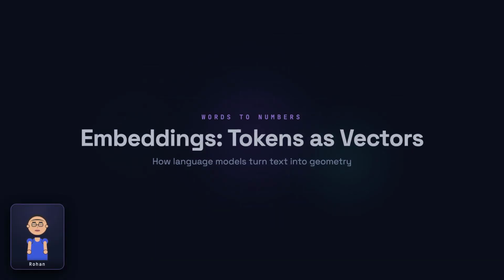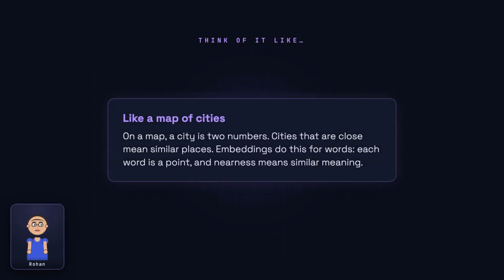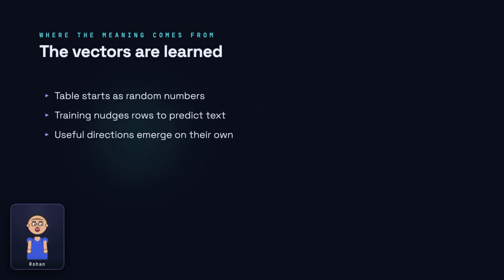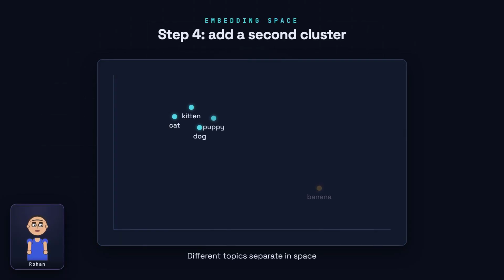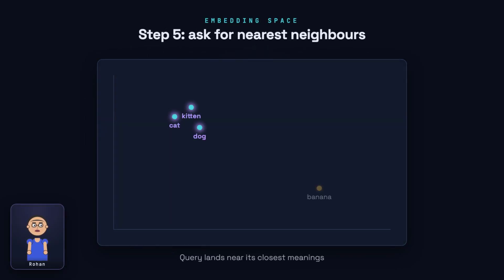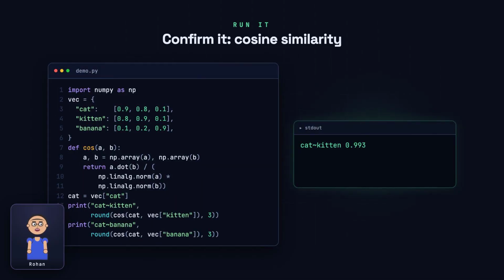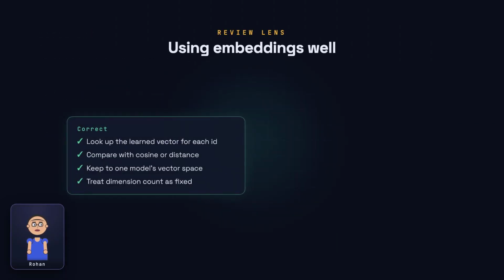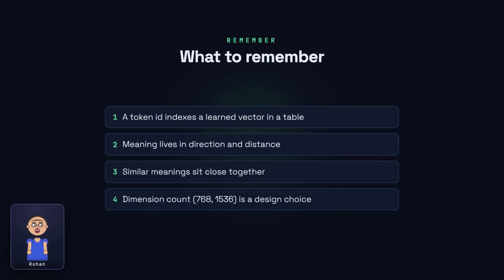Embeddings: Tokens as Vectors - Generative AI for Developers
Embeddings: Tokens as Vectors - part of Generative AI for Developers.

In this lesson:
- A token id indexes a learned vector in a table
- Meaning lives in direction and distance
- Similar meanings sit close together
- Dimension count (768, 1536) is a design choice

Chapters:
0:00 Intro
0:06 Intro
0:21 A model only speaks numbers
0:43 Step 1: text becomes token ids
0:57 Analogy
1:18 Step 2: id indexes a table
1:38 The vectors are learned
1:57 Step 3: place related words
2:16 Step 4: add a second cluster
2:34 Direction carries meaning too
2:52 Step 5: ask for nearest neighbours
3:13 How many numbers per vector?
3:36 Confirm it: cosine similarity
3:56 Real embeddings from an API
4:15 Common misconceptions
4:35 Using embeddings well
5:01 Recap